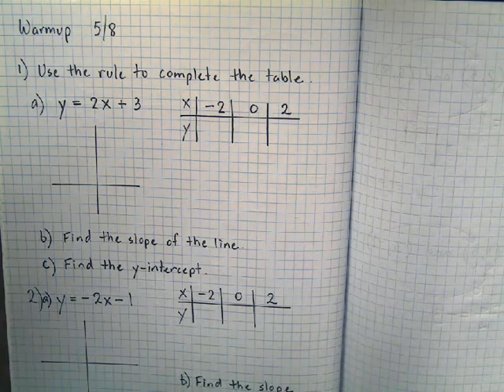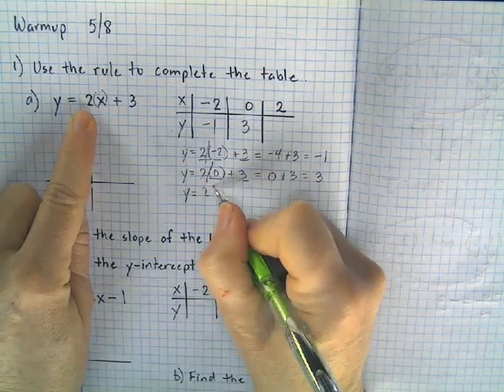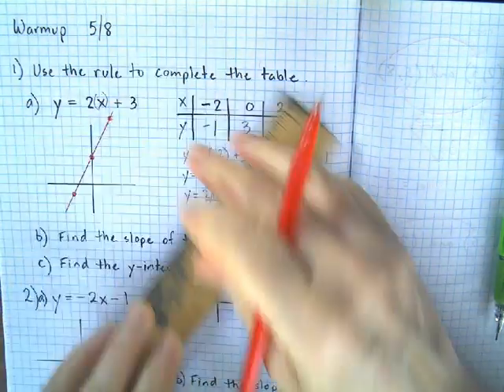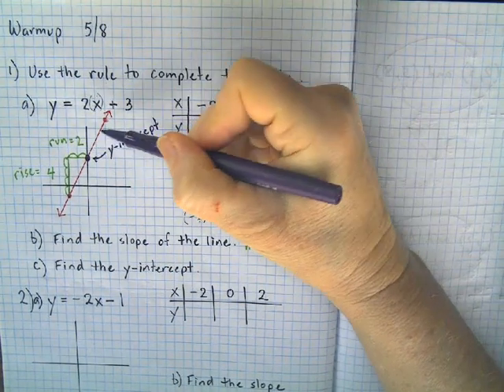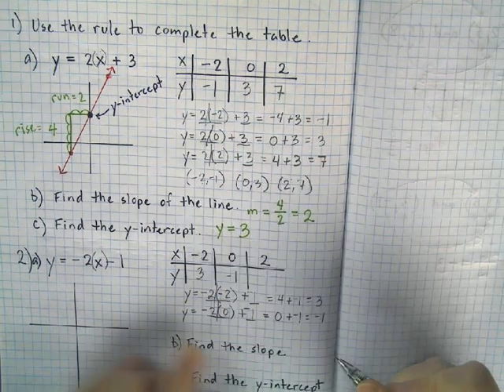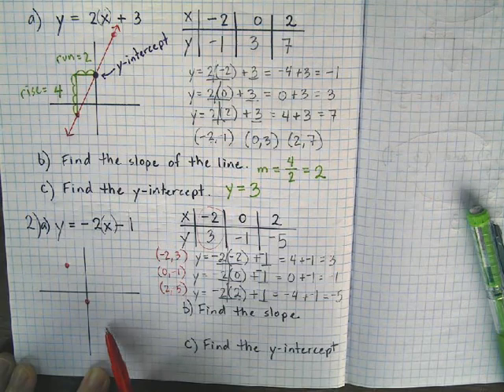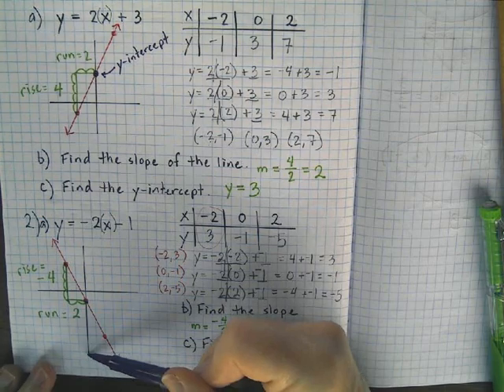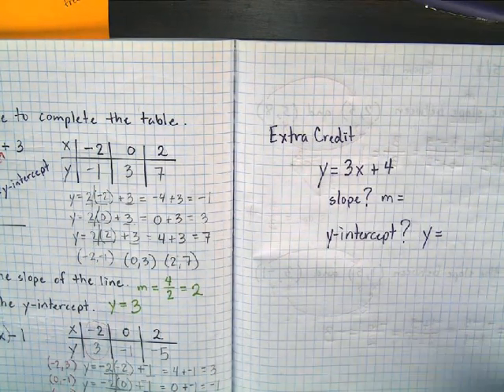Algebra May 8